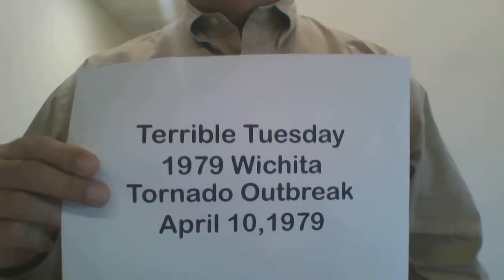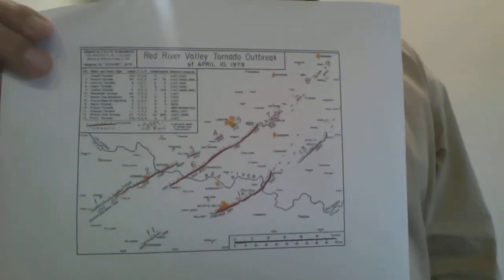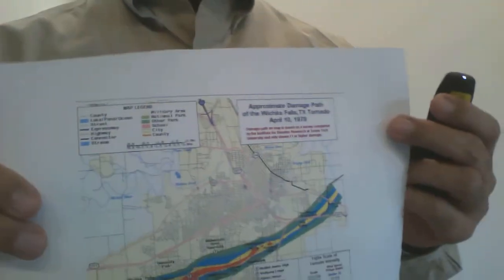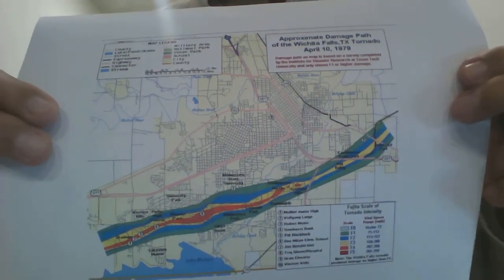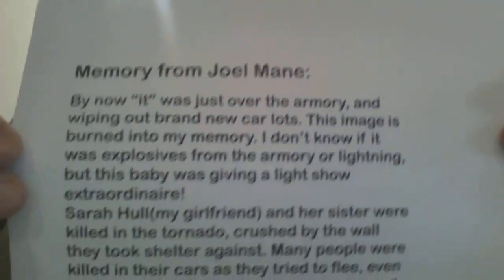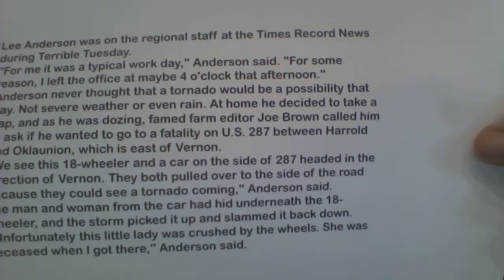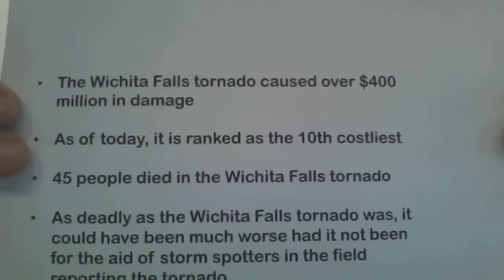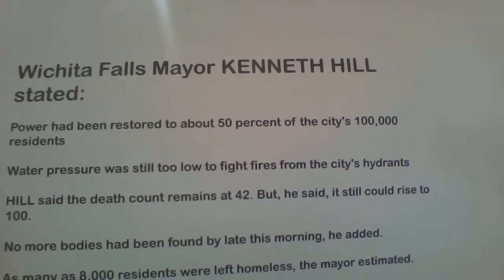Week 4 Lab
Wichita Falls Tornado